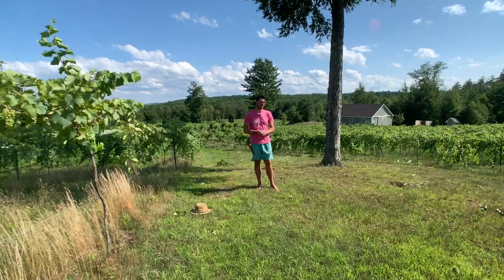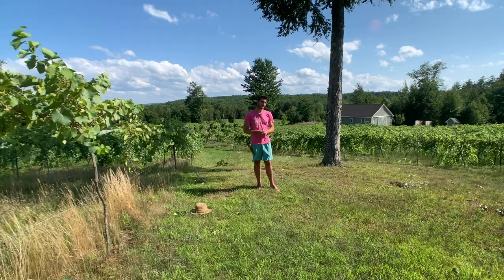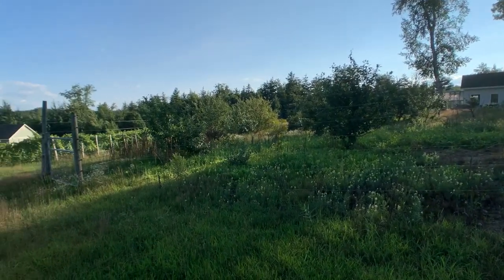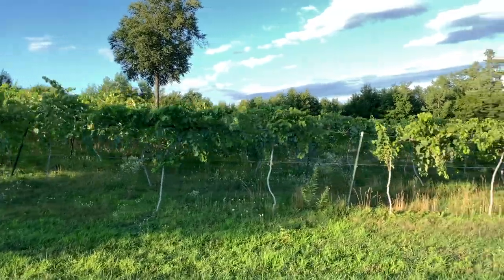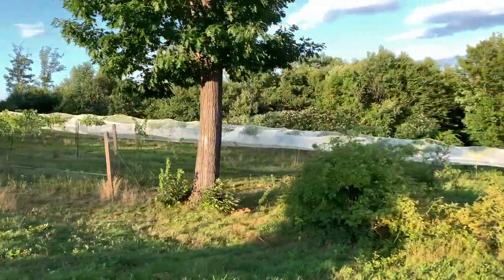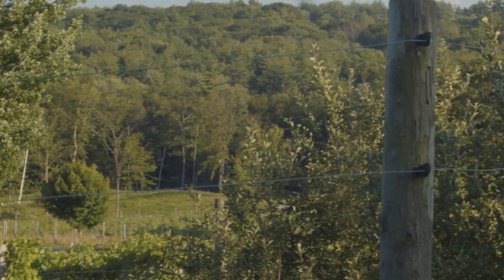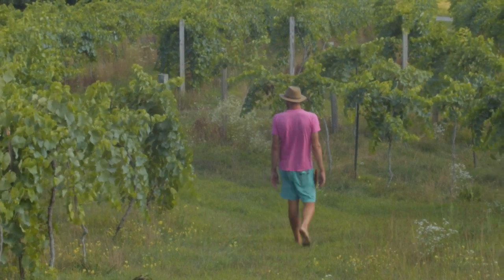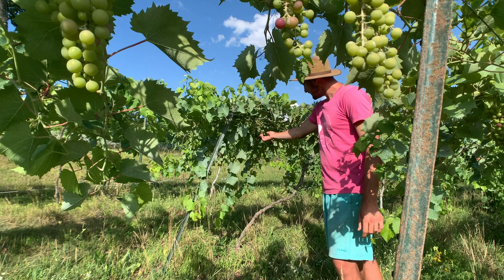Mermaid Hill Vineyard | Growing Organic Grapes in New Hampshire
Learn about growing organic grapes in New Hampshire from Mermaid Hill Vineyard, where grapes and wine are produced on site using biodynamic processes that promote environmental and human health. In this virtual tour, winegrower Nico Kimberly shares the techniques that go into producing a bottle of wine: from the holistic approach of reading the landscape to meet the needs of crops and the surrounding environment, to perennial farming practices, pruning, disease management, the integration of traditional and modern technologies in winemaking, and more.

This tour is part of NOFA-NH’s CRAFT Program (Collaborative Regional Alliances for Farmer Training), a peer-to-peer farmer-led education, training and networking program for beginning and experienced farmers, farm workers, and anyone interested in learning about growing food organically.

Like this video? Learn more about the CRAFT program, and find farming resources